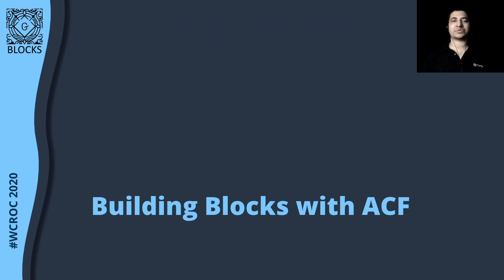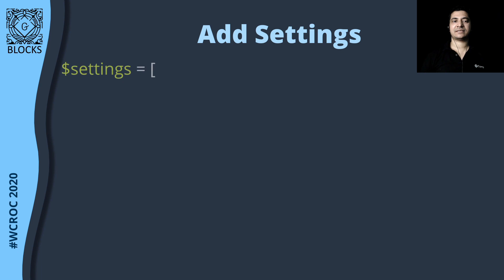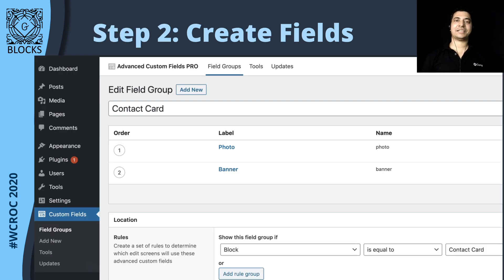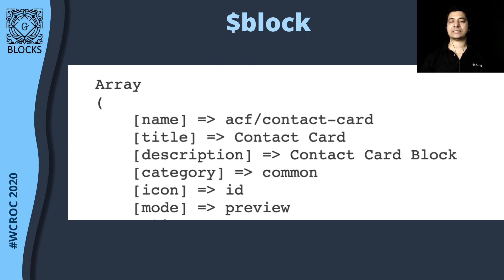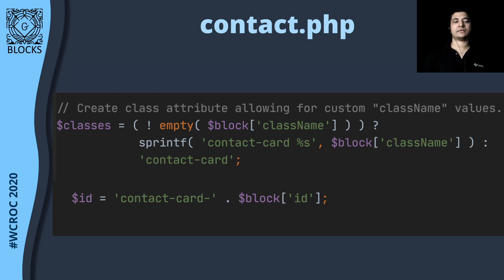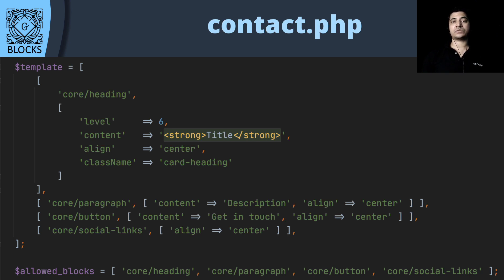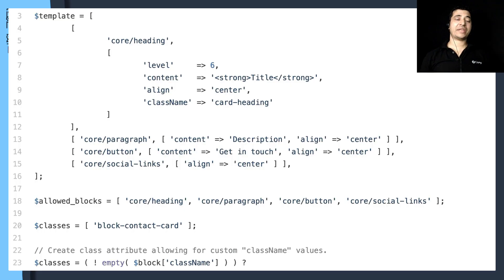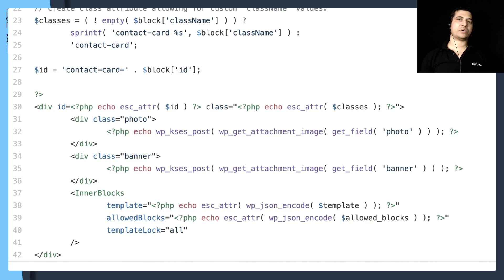InnerBlocks with ACF blocks | How to allow Inner Blocks with ACF in Gutenberg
Learn how to use InnerBlocks with ACF blocks | Custom Gutenberg Blocks | acf inner blocks
acf blocks, acf extended blocks, acf github, acf fields blocks, acf render_callback, acf php blocks, advanced custom fields block type, acf block('anchor), Page Navigation

New React WooCommerce Theme | Incremental Static (Re)Generation

Social Links